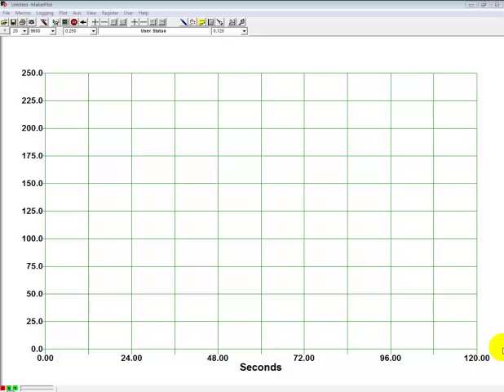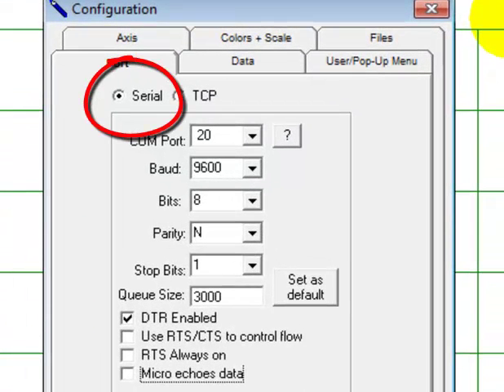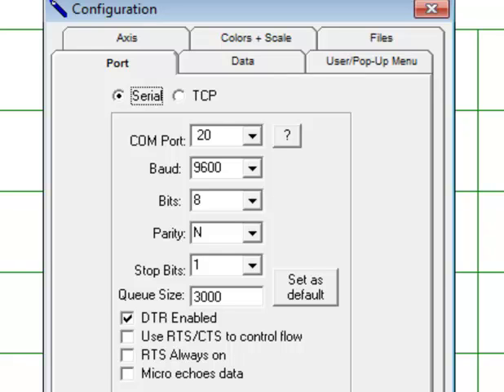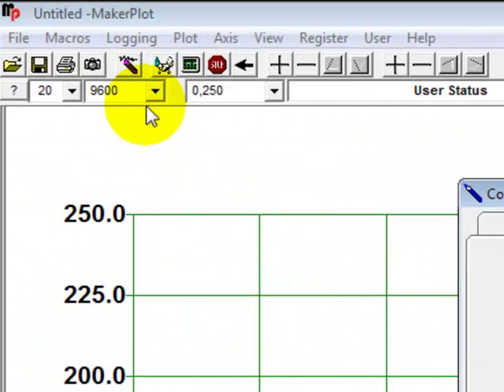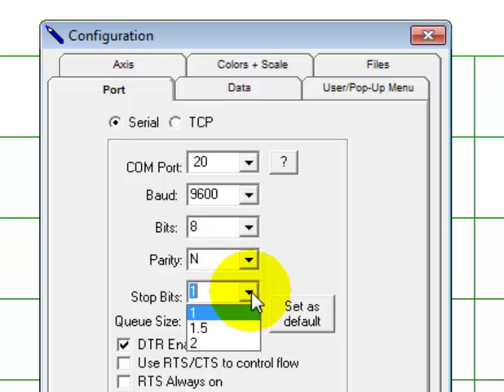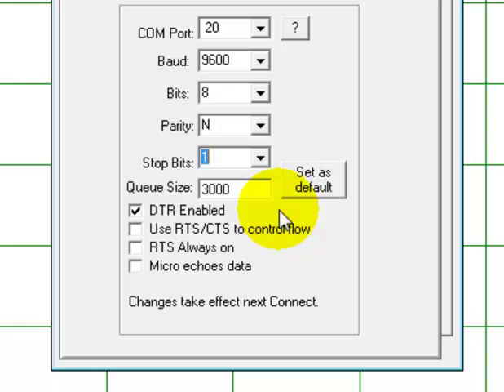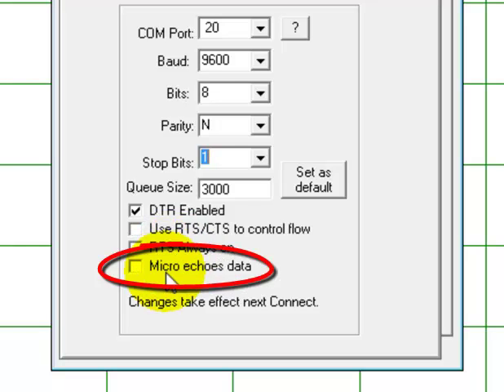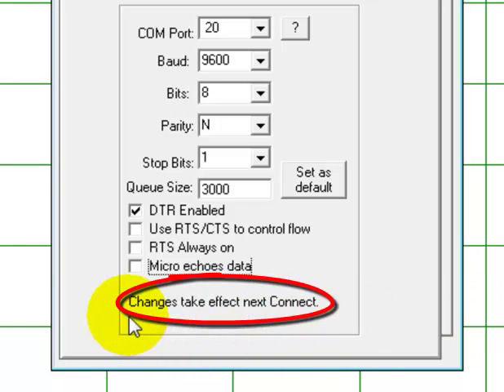Basic Plotting - Configuration - Port Tab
The Port Tab configures the comm port settings, which you've already done using the toolbar; however, it's worthwhile to go over the settings in this tab just to show that they can be adjusted here, as well.